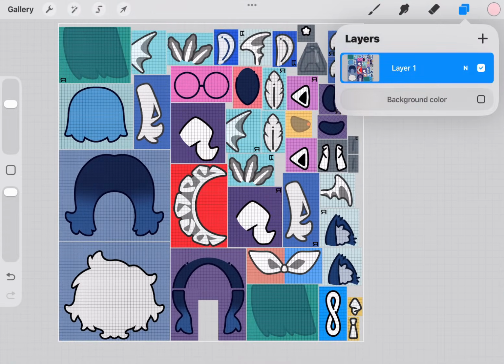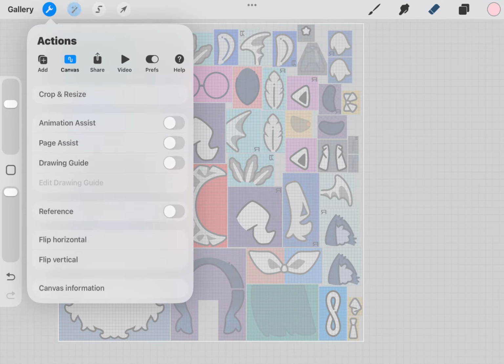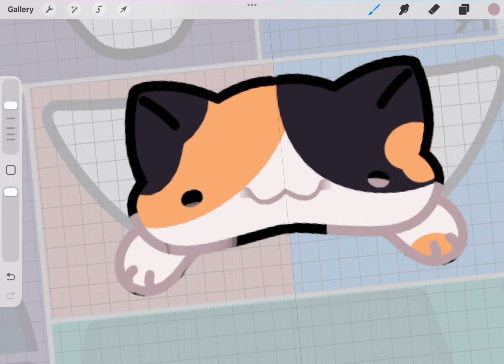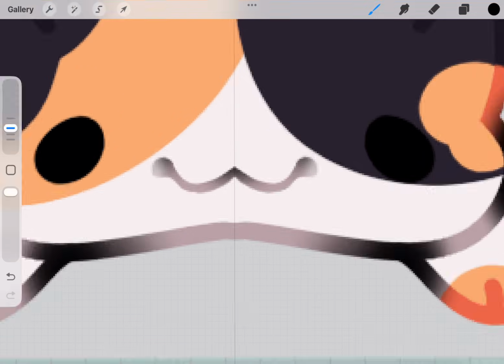EmoteLab Asset Creation Tutorial!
thank you so much for being so supportive of me :))

The eye texture I'm using is by pixelhachi on discord